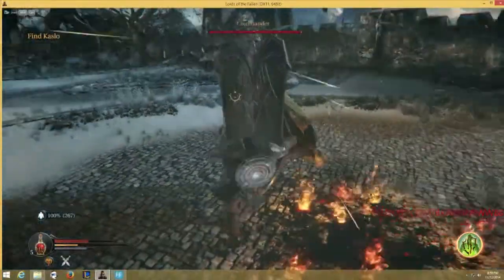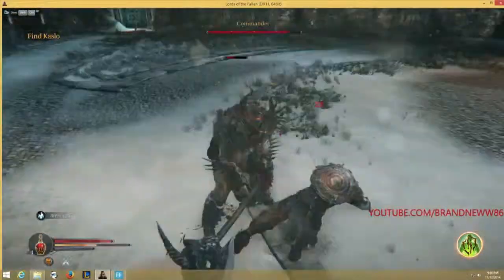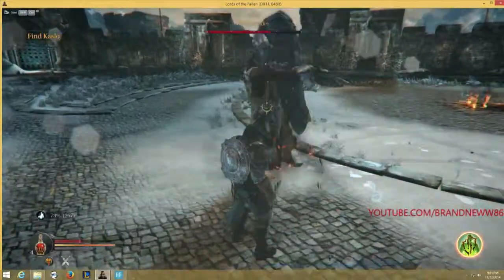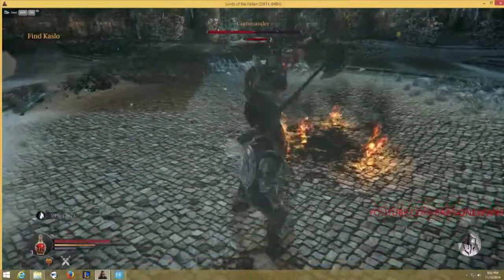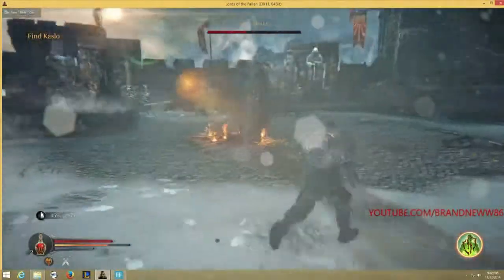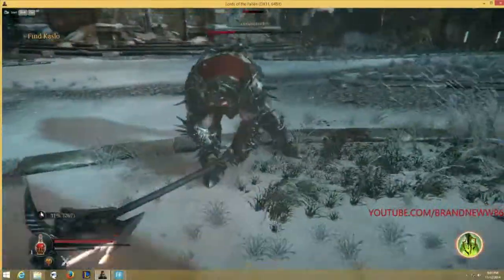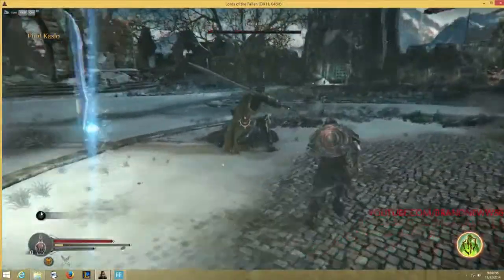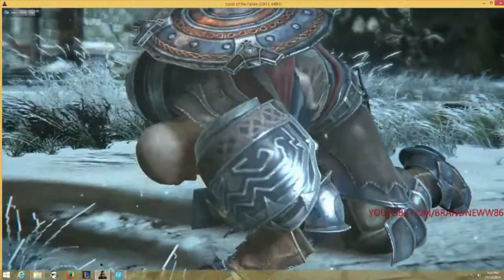Lords Of the Fallen - The Commander #2 (PC)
Lords Of the Fallen- The Commander #2. The second boss on Lords of the fallen. With commentary